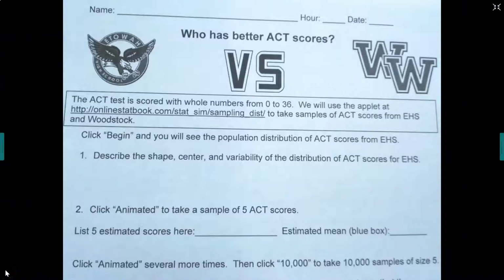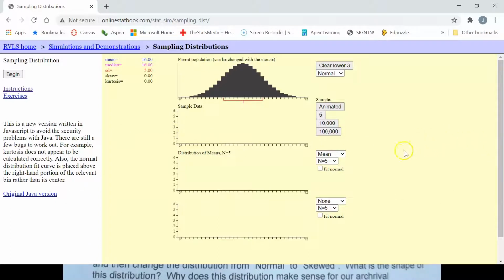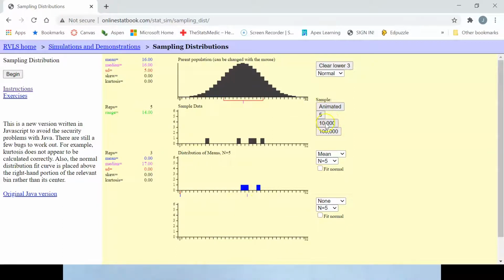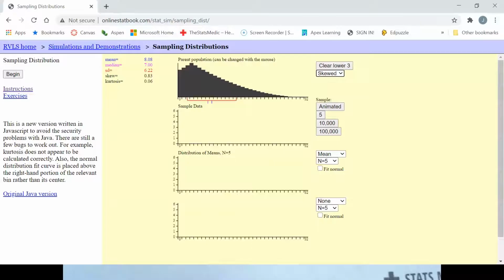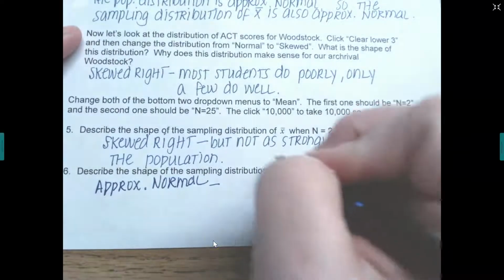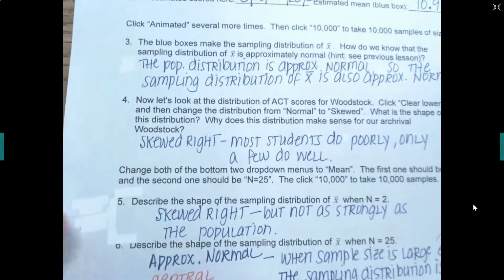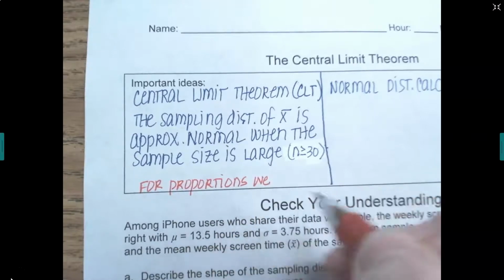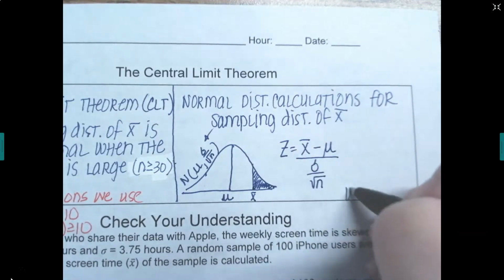Central Limit Theorem